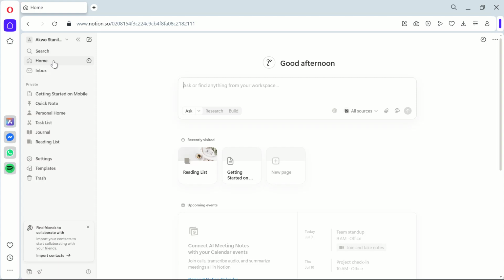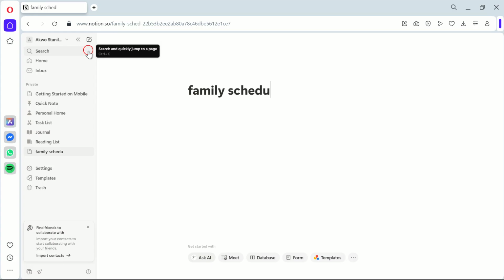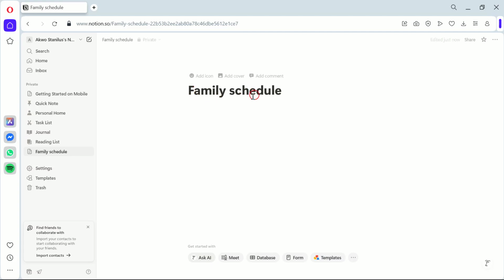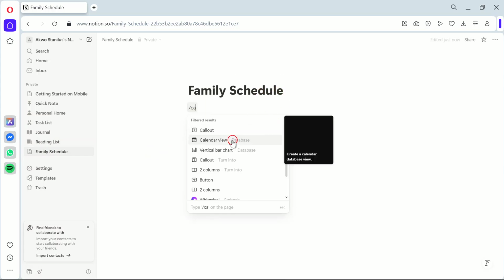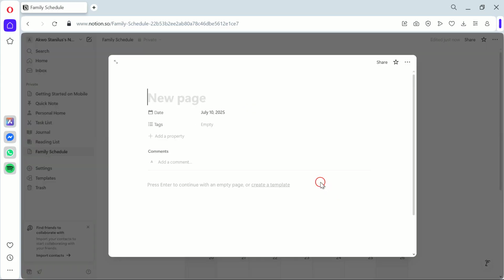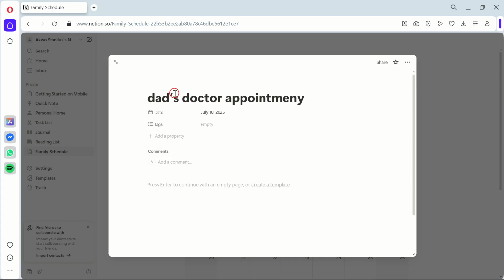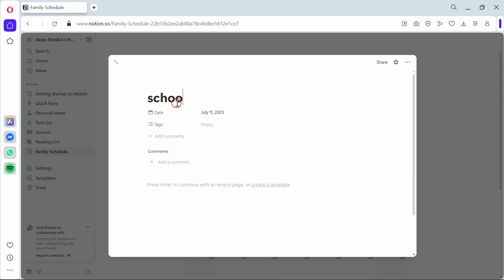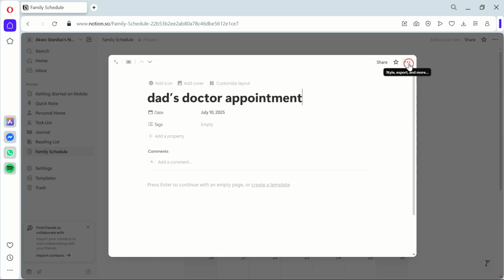How To Use NOTION For Creating A Weekly Family Schedule (Complete 2025 Guide)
Welcome to this comprehensive How To Use NOTION For Creating A Weekly Family Schedule (Complete 2025 Guide) tutorial! In this detailed guide, I'll walk you through everything you need to know about How To Use NOTION For Creating A Weekly Family Schedule (Complete 2025 Guide).

 What You'll Learn in This How To Use NOTION For Creating A Weekly Family Schedule (Complete 2025 Guide) Tutorial:
• Complete step-by-step instructions for How To Use NOTION For Creating A Weekly Family Schedule (Complete 2025 Guide)

Whether you're a complete beginner or looking to improve your skills, this How To Use NOTION For Creating A Weekly Family Schedule (Complete 2025 Guide) tutorial covers everything from basic concepts to advanced strategies. I've designed this guide to be easy to follow, practical, and immediately actionable.

 Why This How To Use NOTION For Creating A Weekly Family Schedule (Complete 2025 Guide) Tutorial is Different:

 Perfect for:
• Beginners who want to learn How To Use NOTION For Creating A Weekly Family Schedule (Complete 2025 Guide) from scratch

Don't forget to LIKE this video if it helped you learn How To Use NOTION For Creating A Weekly Family Schedule (Complete 2025 Guide) and SUBSCRIBE for more in-depth tutorials like this one!

Questions? Drop them in the comments below! I read every comment and try to respond to as many as possible.

• Share with anyone who might benefit from learning How To Use NOTION For Creating A Weekly Family Schedule (Complete 2025 Guide)